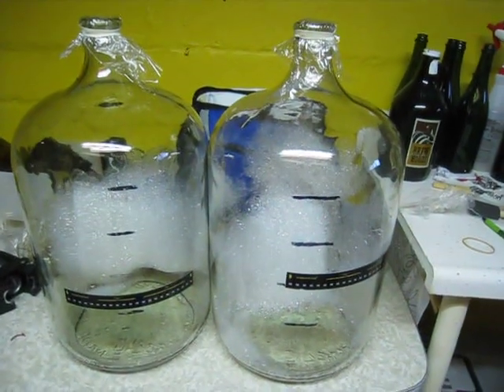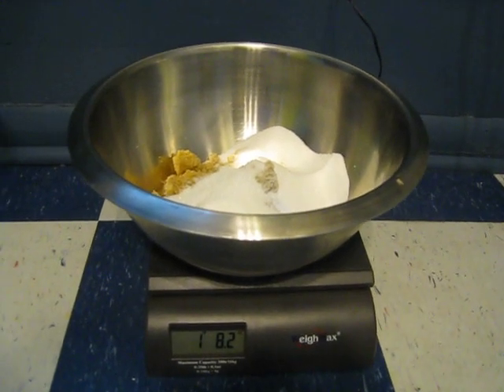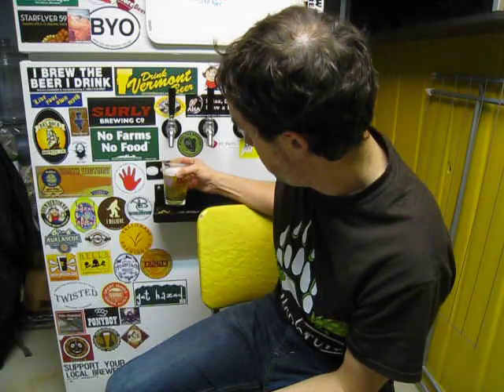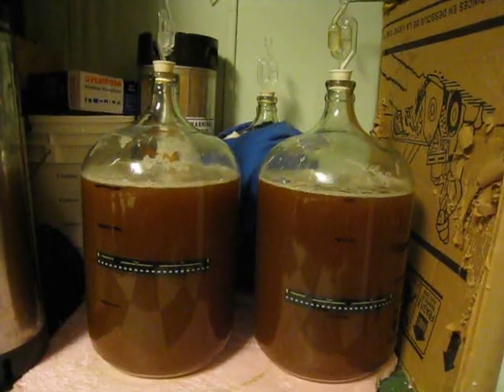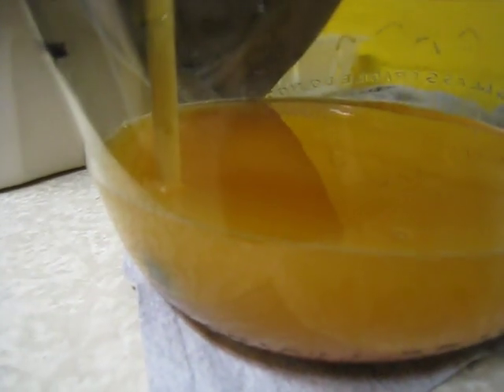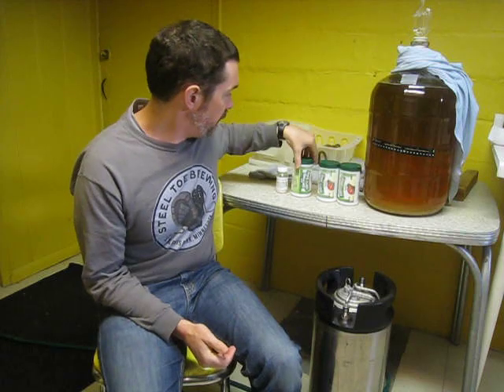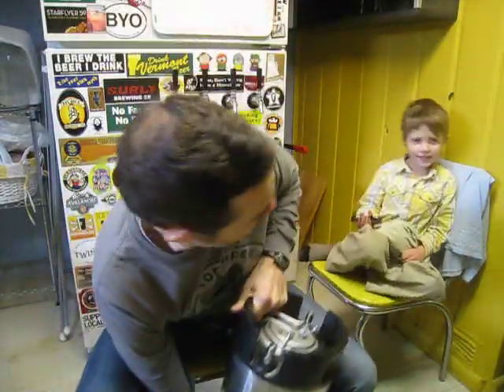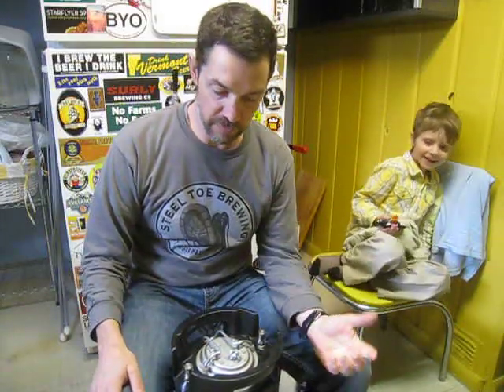DonO's Process for Homebrewed Hard Cider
Here is my process for making hard cider.  There are many ways to do it but this is what works for me.  I make it semi-sweet and carbonate it in the keg.